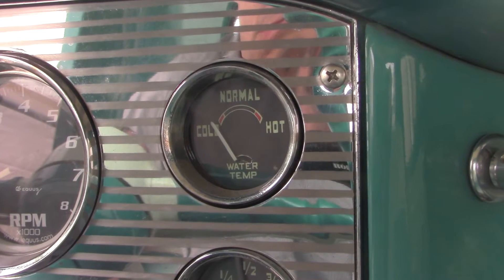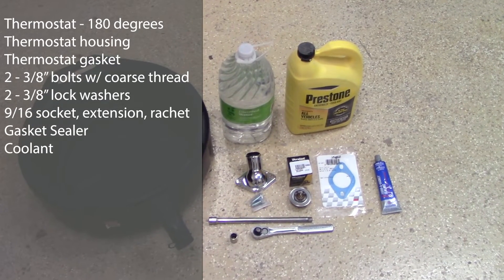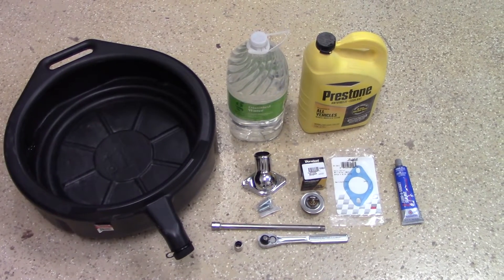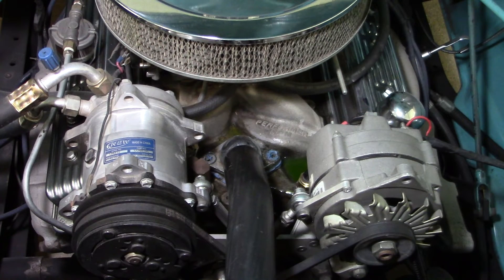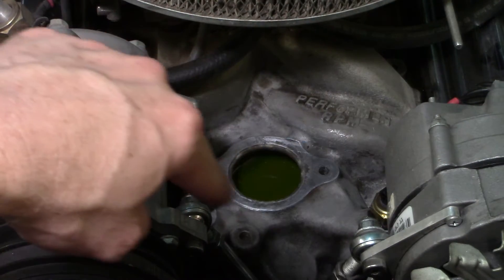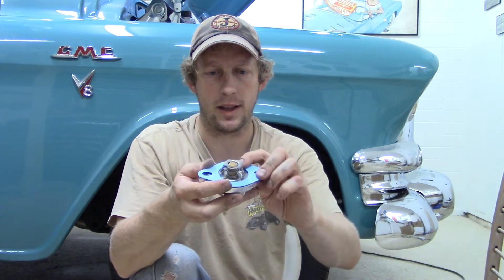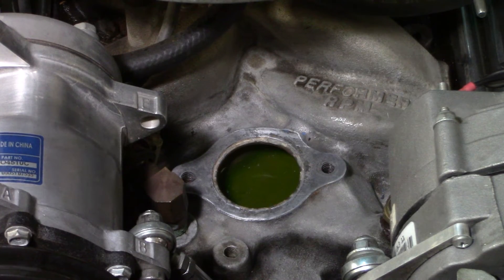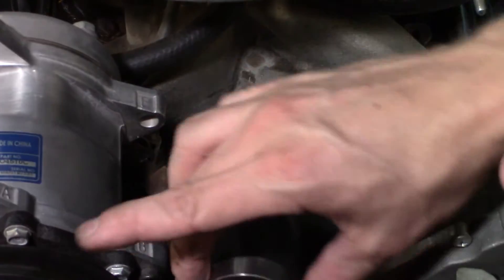How to Replace a Thermostat | Small Block Chevy | SBC | V8 283 327 350 383 | 1956 GMC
Hello everyone! In This video I will be replacing the thermostat on the 327ci small block chevy engine in my 1956 GMC pickup. I am replacing this because the current housing is leaking coolant. I also installed a new temperature gauge, and figured a new thermostat would give me a baseline on where I was regarding temperature. This is a 180 degree thermostat.
The new housing I installed was a 45 degree angled unit I purchased from Summit. Here is the link:

Filming Date: June 18, 2021